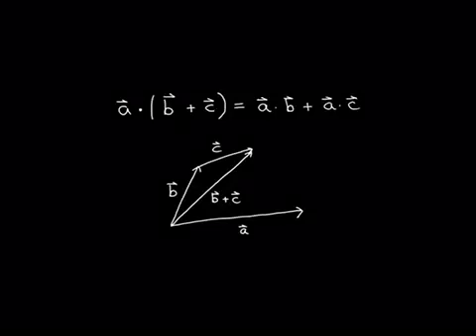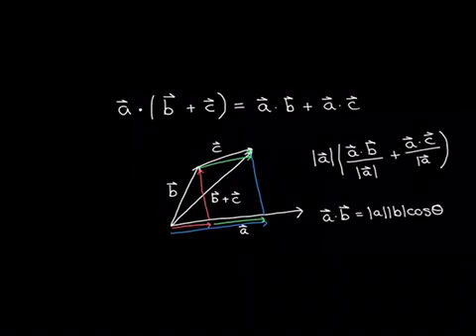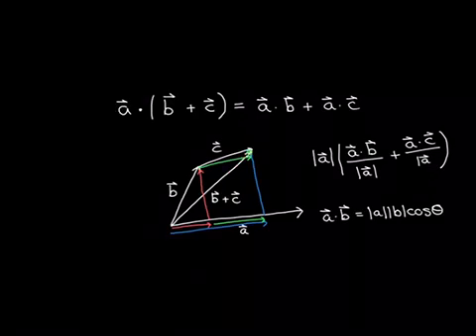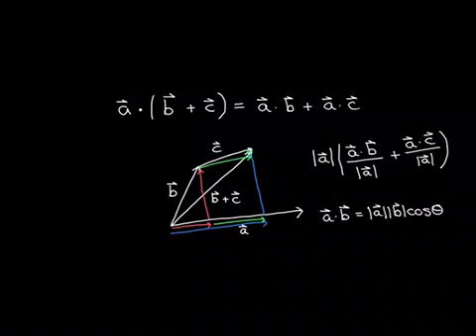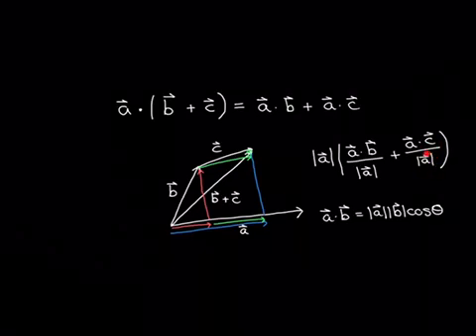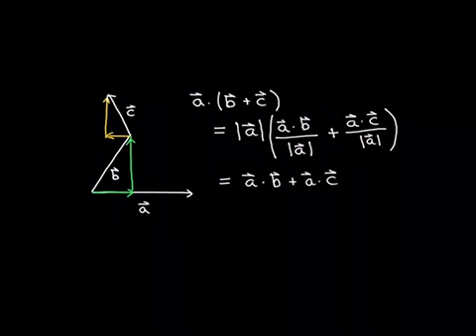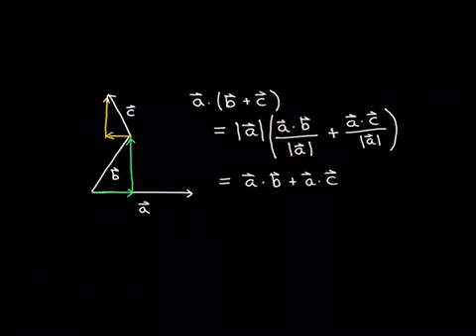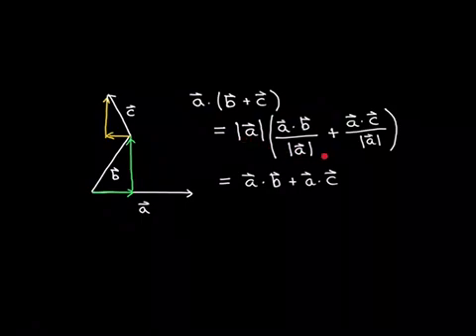Why does the dot product work? Part 3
In this video we discuss the dot product in 3D euclidean space and explain why the formula for it in terms of components works.